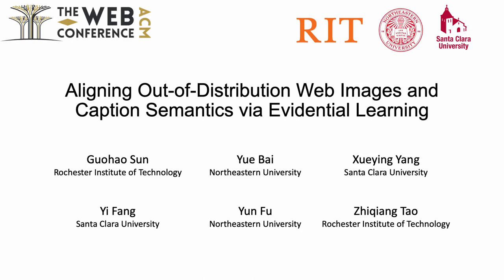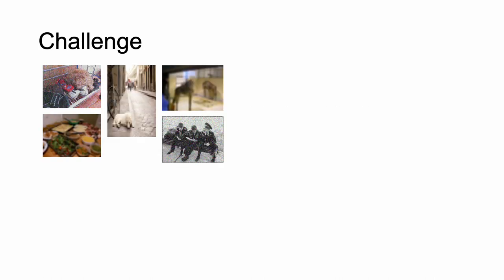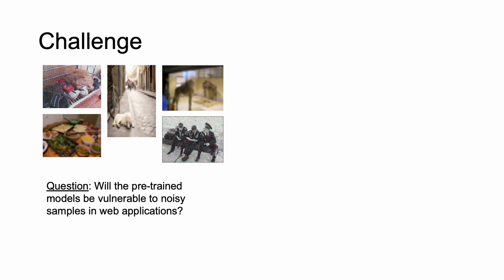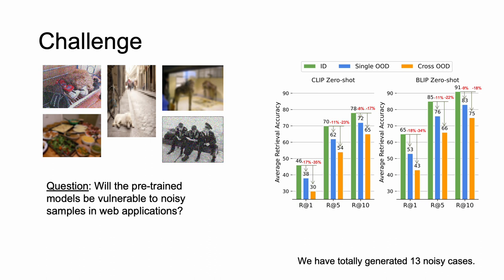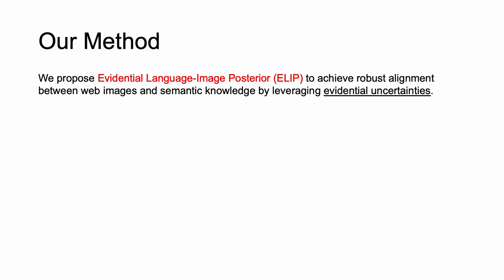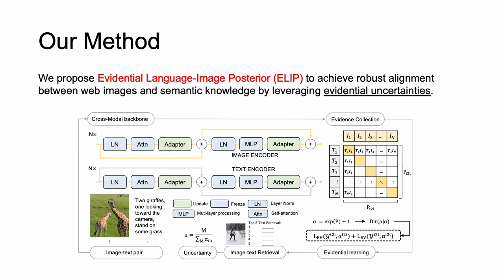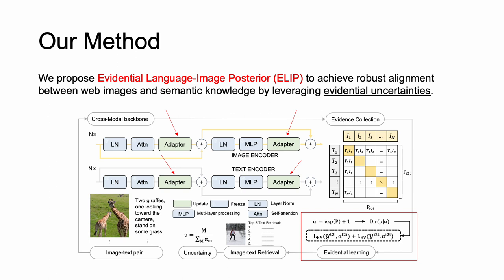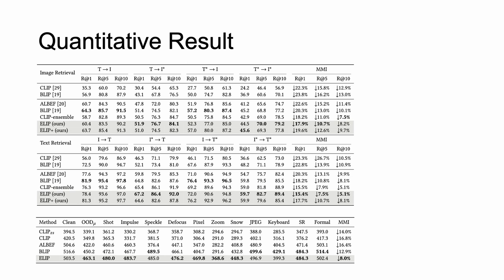[rfp2013] Aligning Out-of-Distribution Web Images and Caption Semantics via Evidential Learning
"Aligning Out-of-Distribution Web Images and Caption Semantics via Evidential Learning

Guohao Sun, Yue Bai, Xueying Yang, Yi Fang, Yun Fu, ZHIQIANG TAO"